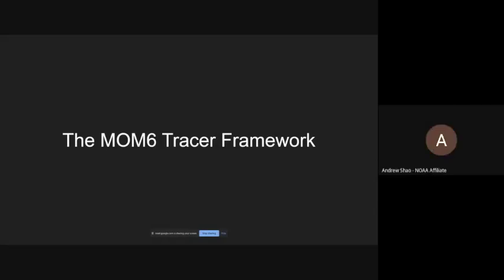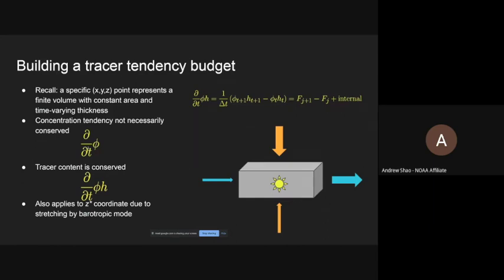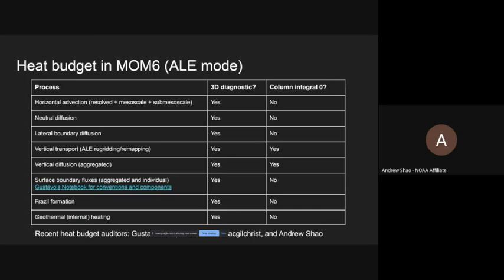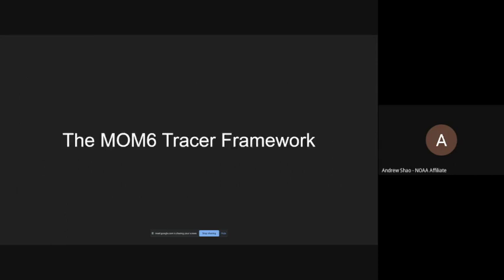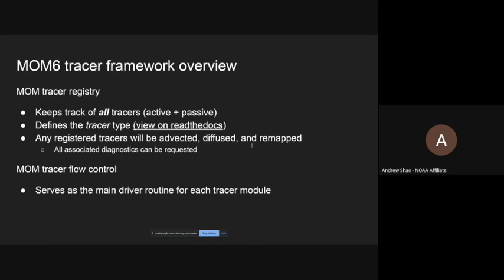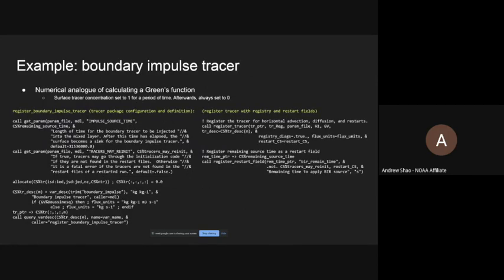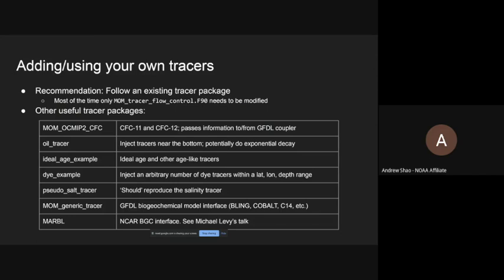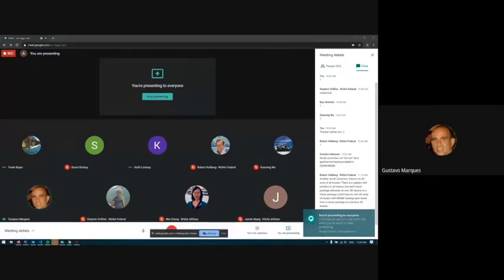Andrew Shao The MOM6 Tracer Framework